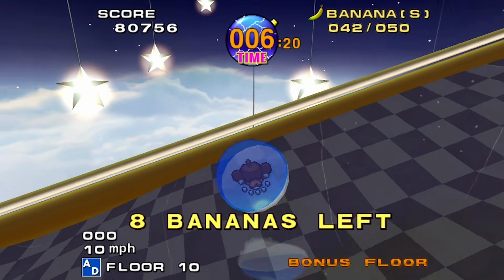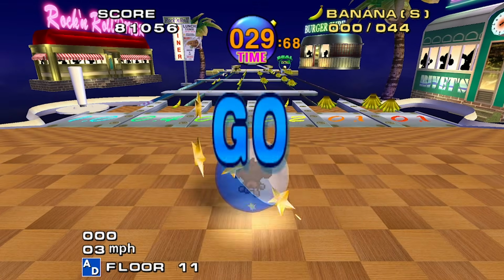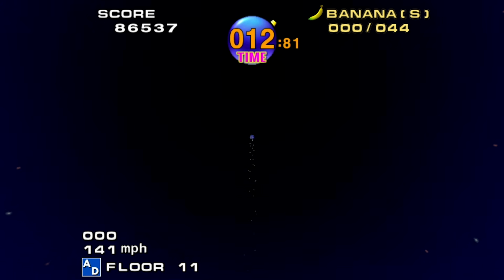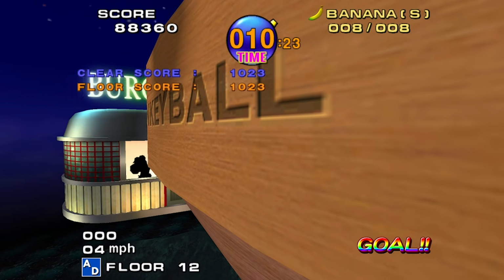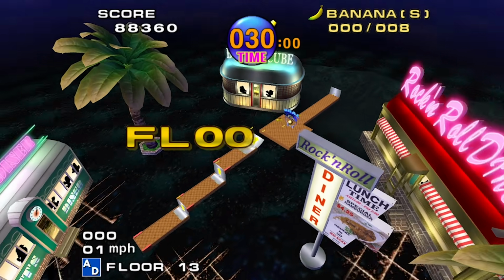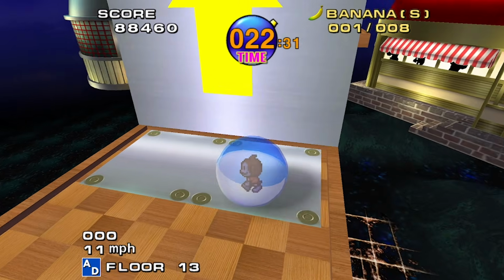Super Monkey Ball in BROWSER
I found this really cool FREE web based de-compilation of Super Monkey Ball 1 and 2! It can work on any web browser pretty, with multiplayer, and even works on mobile!

thumbnail artist: me :P